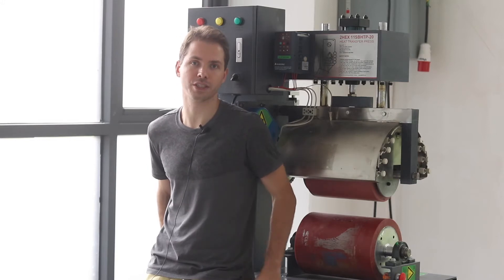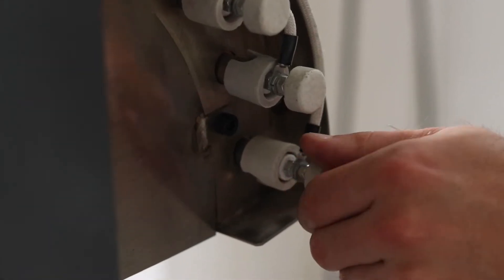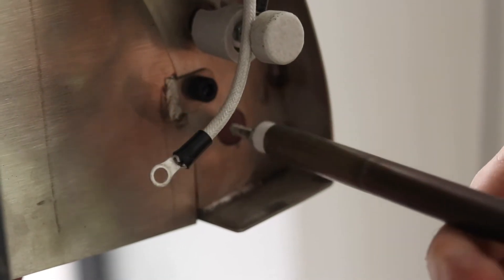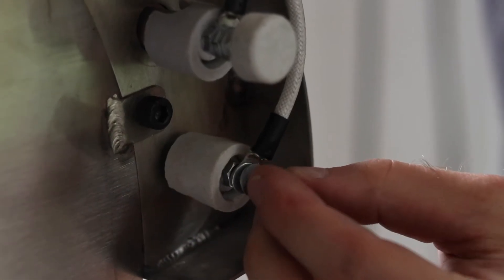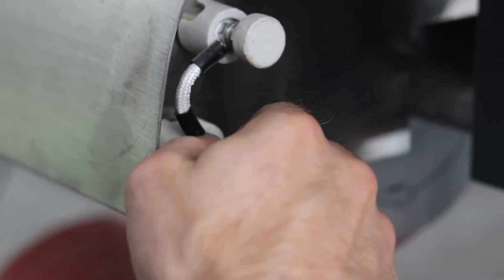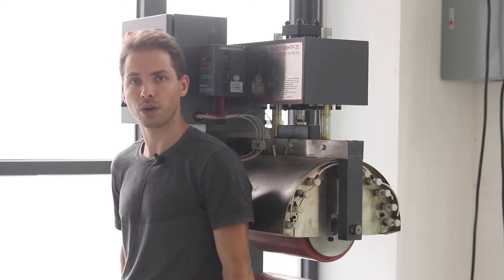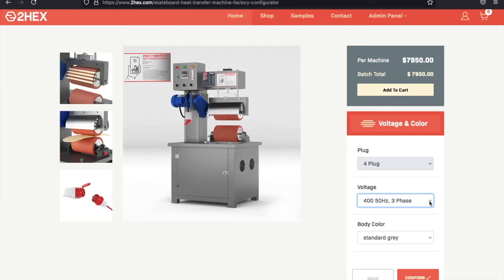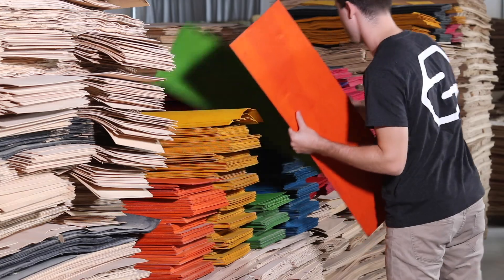How to Replace Heating Elements of a 2HEX Heat Transfer Machine